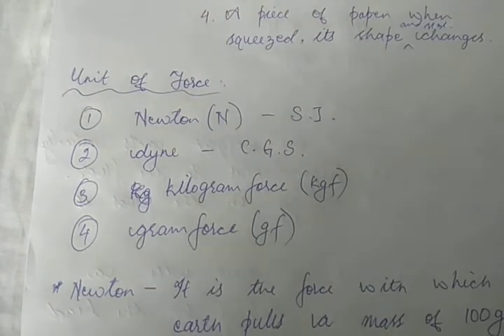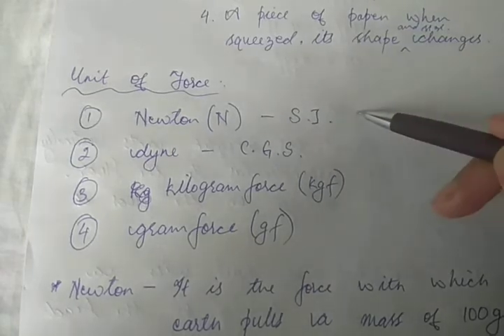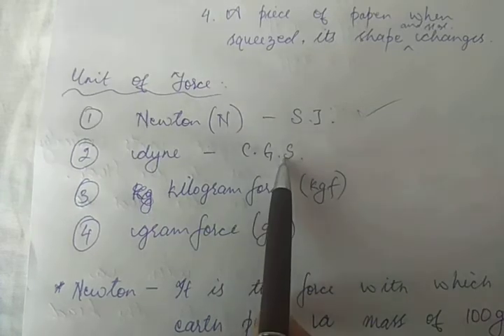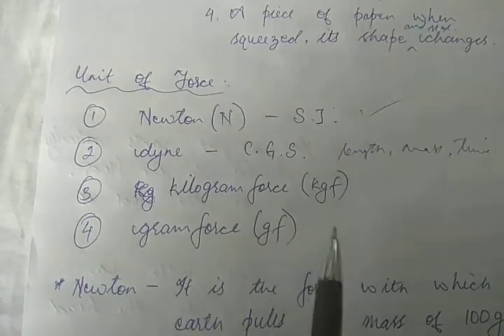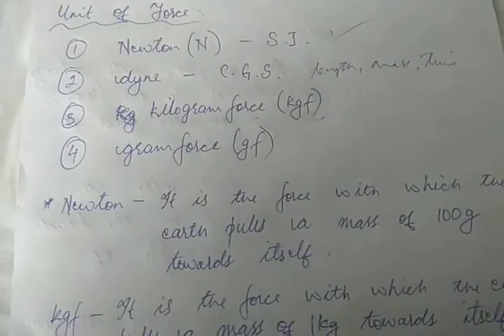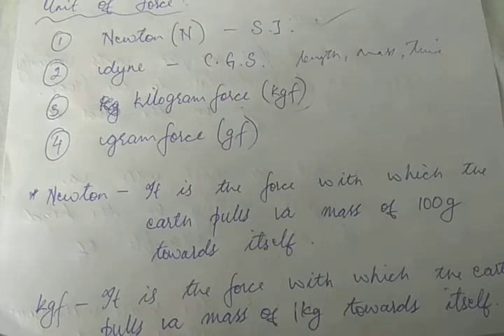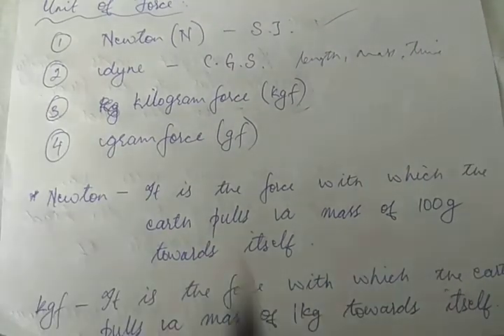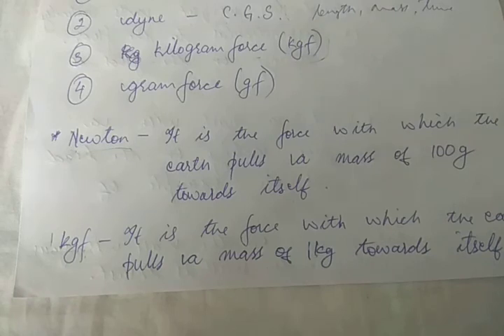Force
Class VIII